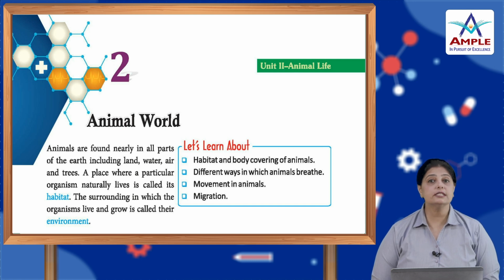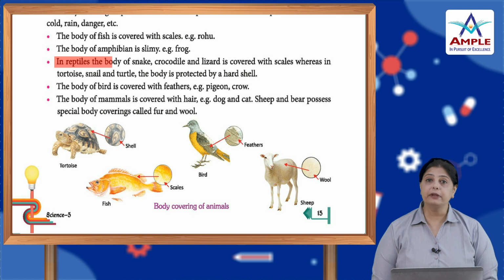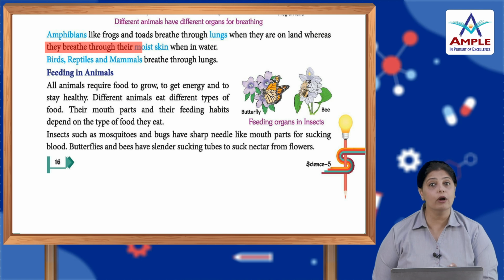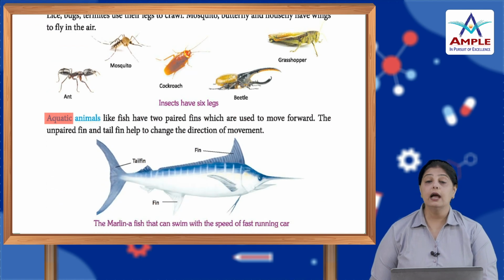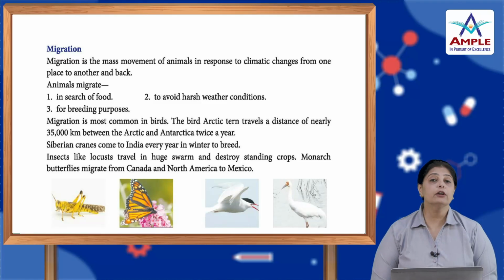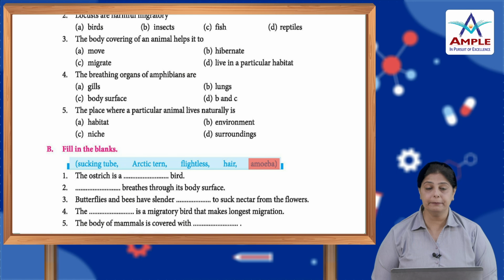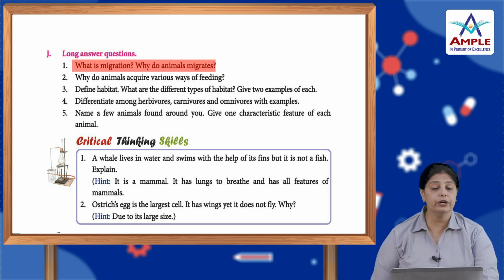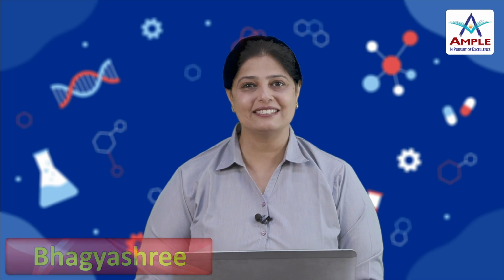Ch 2 | Ample | Science | Class 5 | Animal World | For children